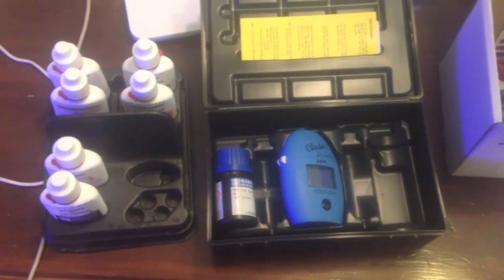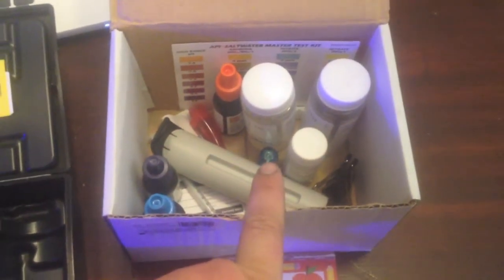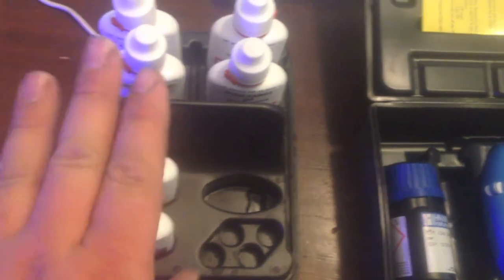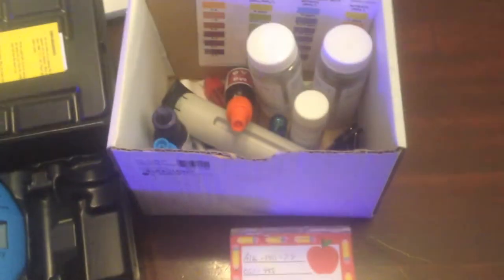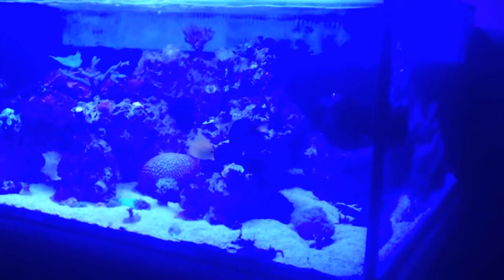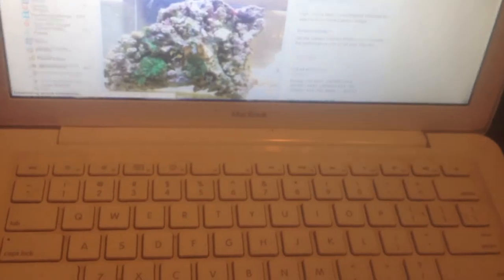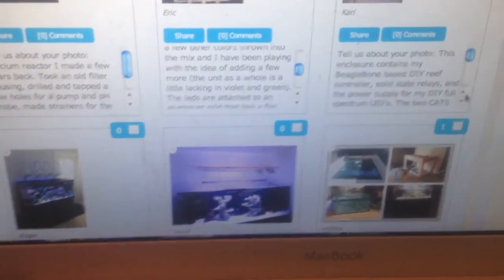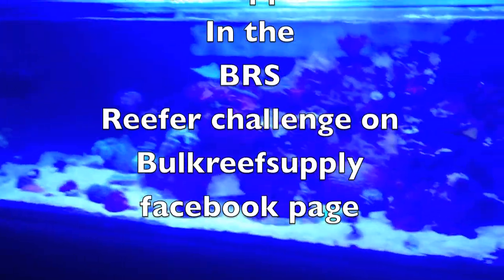Test Day!!!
was unable to link BRS :(